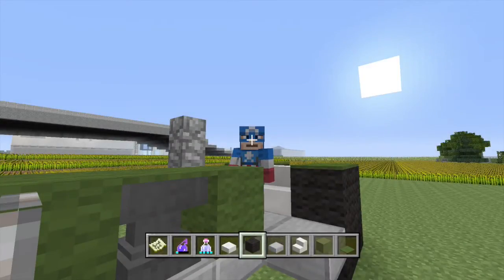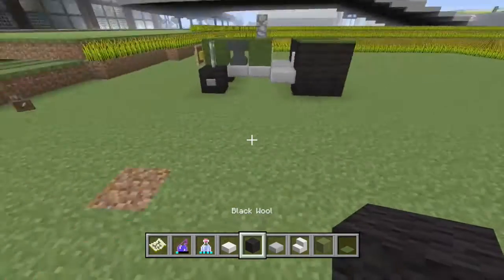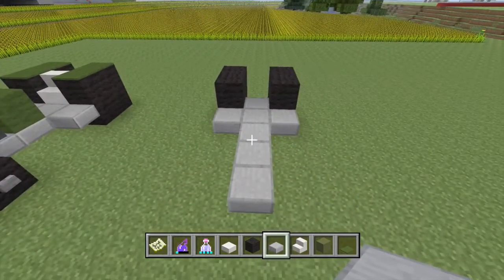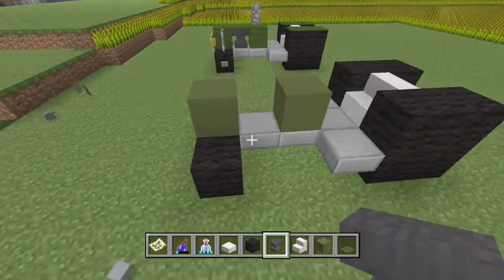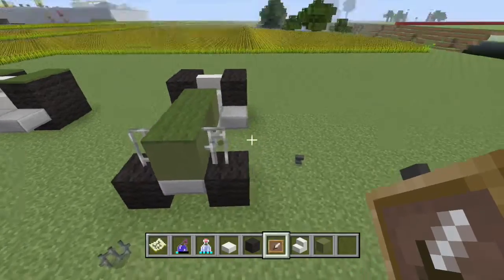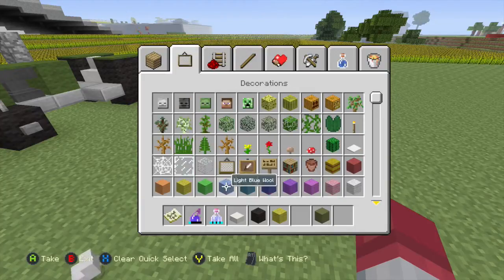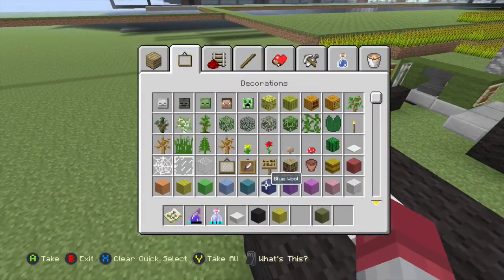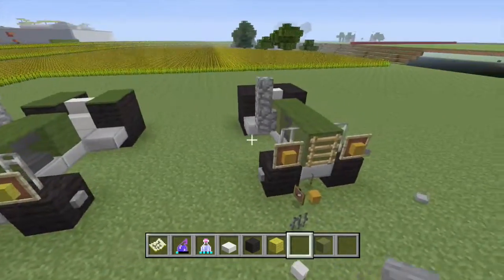Tractor Tutorial (Minecraft Xbox)